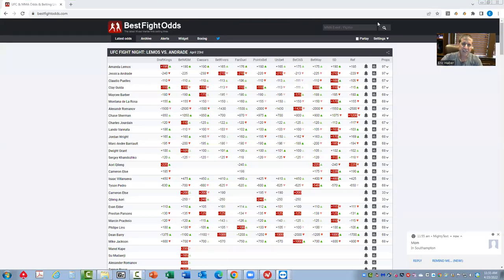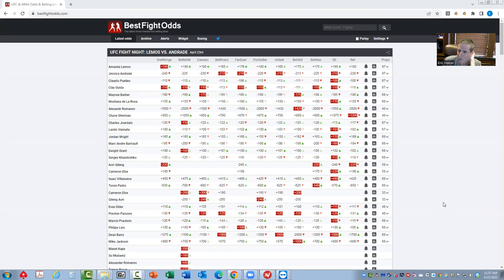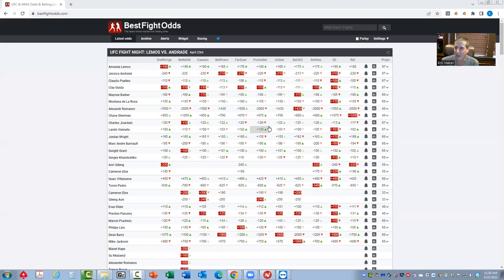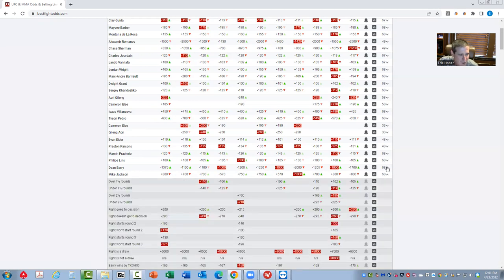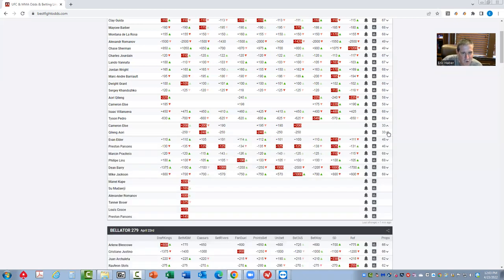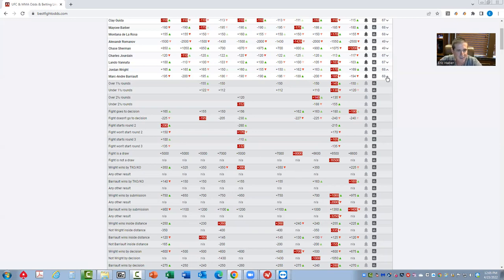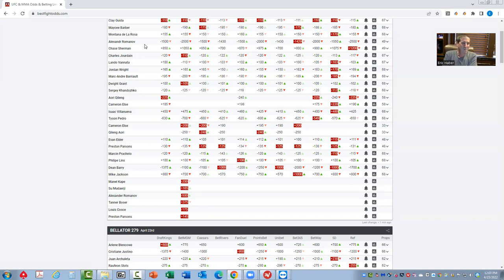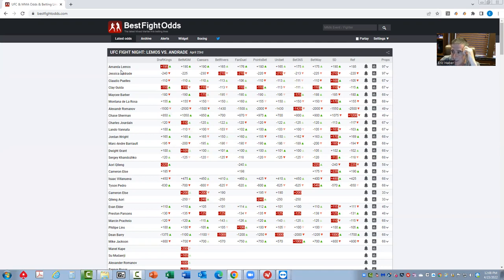MMA DK SLATE PREVIEW FOR APRIL 23, 2022